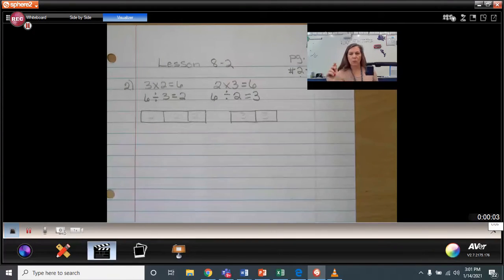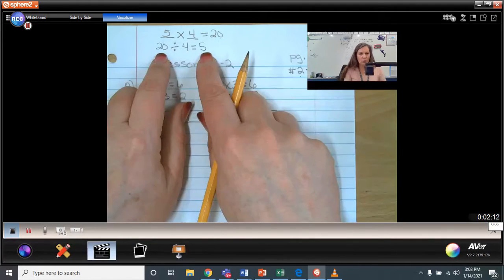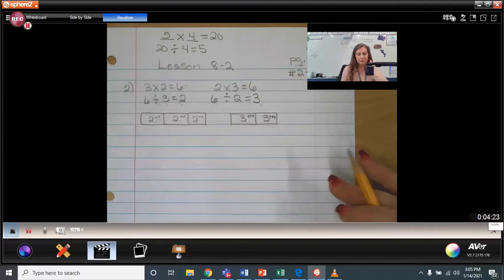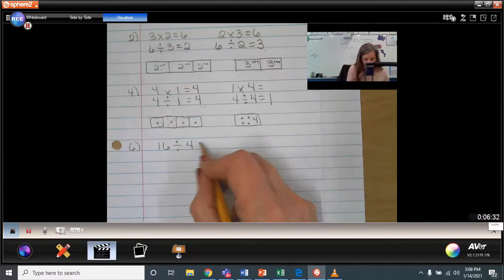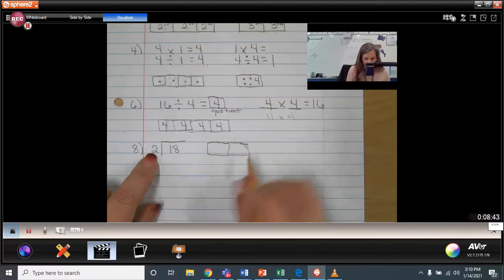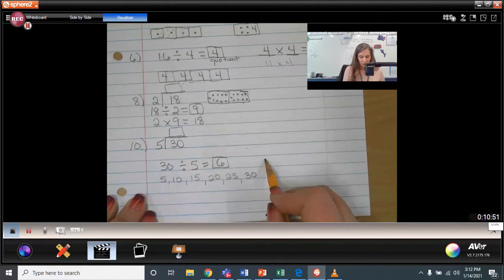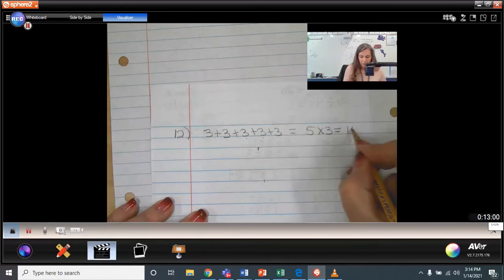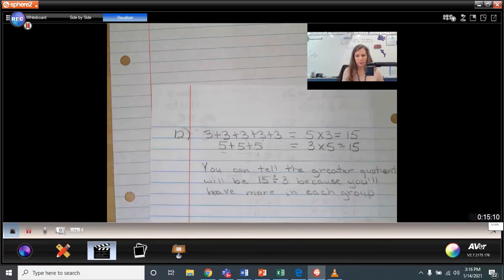Envision Lesson 8-2 Fact Families